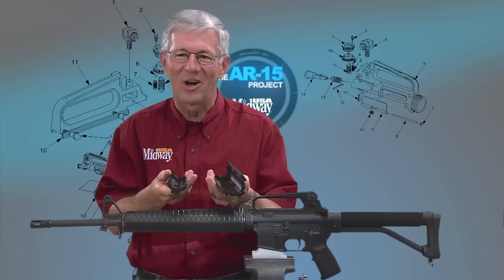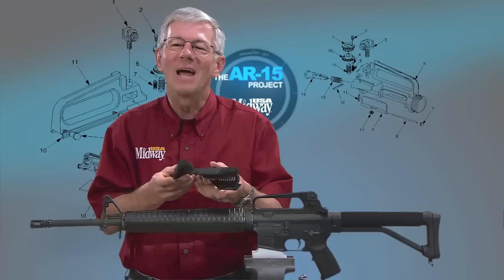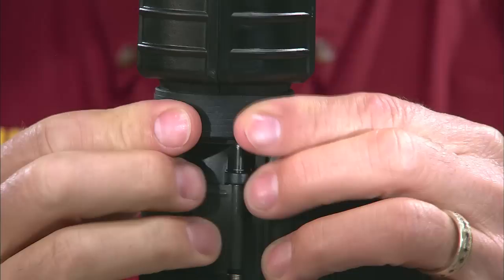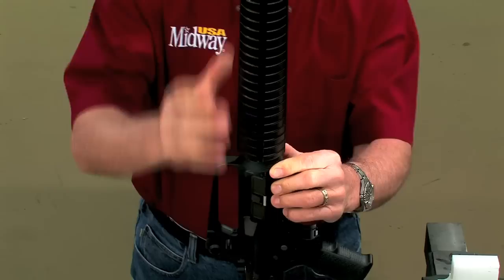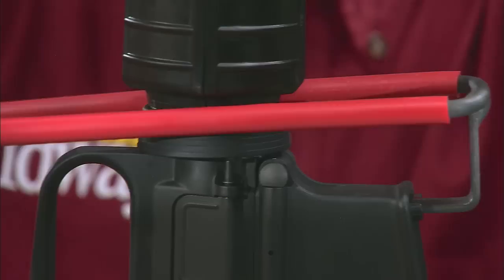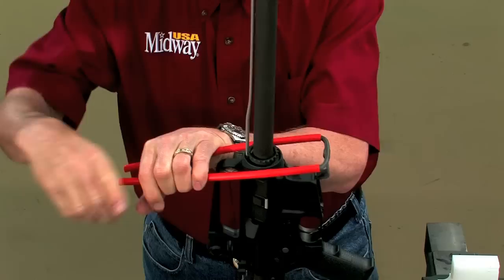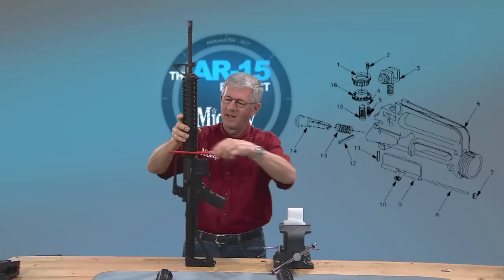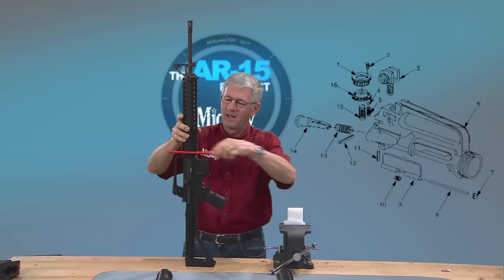How to Replace or Upgrade AR-15 Handguards Presented by Larry Potterfield of MidwayUSA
The front handguard is one of the most easily replaced parts of the AR platform and can be easily customized to the shooter's preference.  Watch along as Larry Potterfield, Founder and CEO of MidwayUSA, presents some options for replacement handguards, along with demonstrating the proper method for handguard replacement.